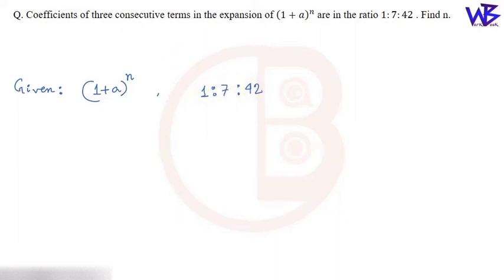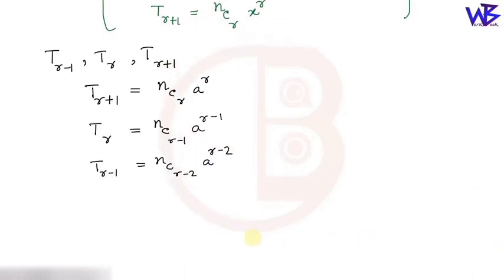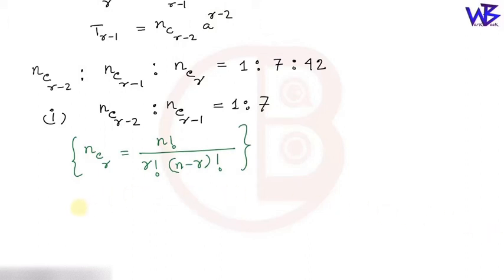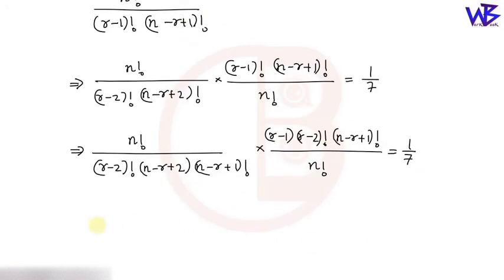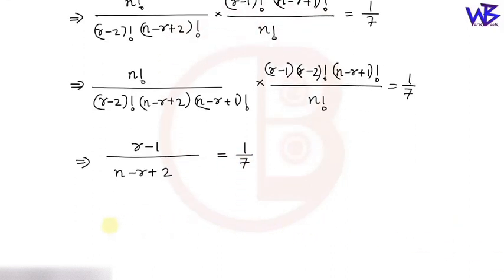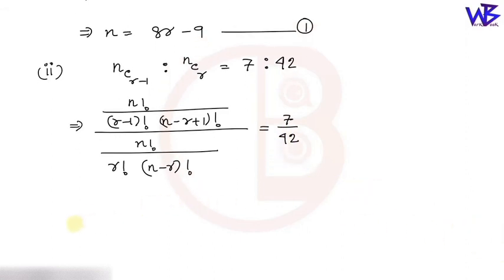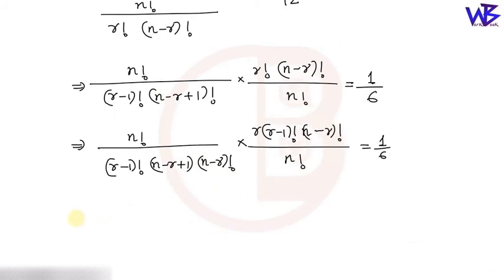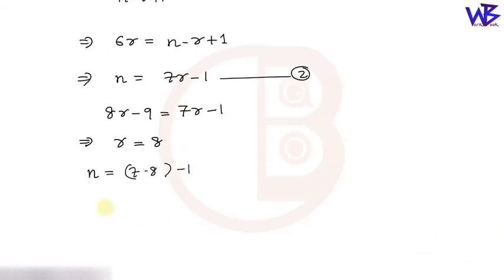In expansion of (1+a)^n co-efficients of 3 consecutive terms is 1:7:42, find n | Binomial Theorem